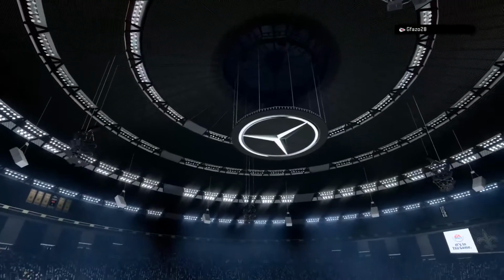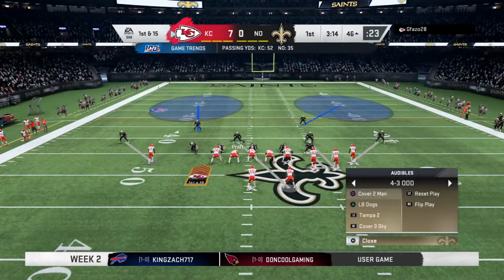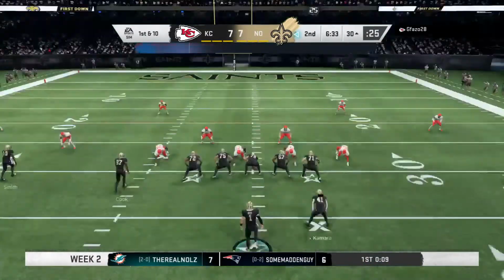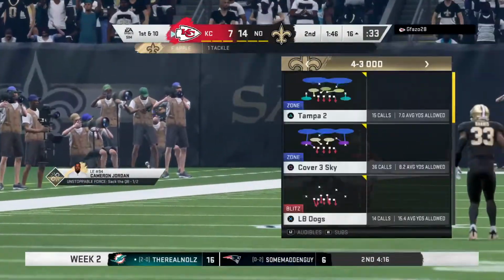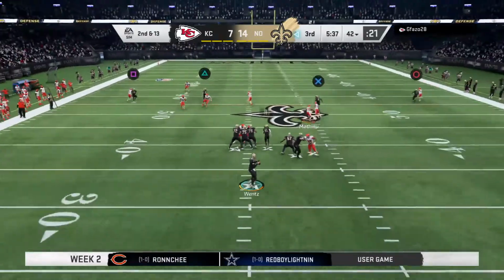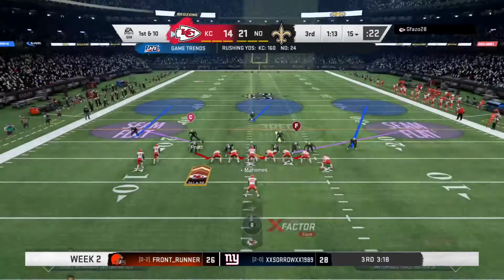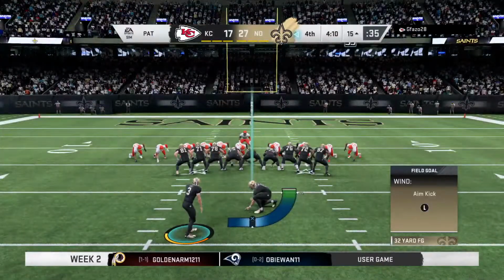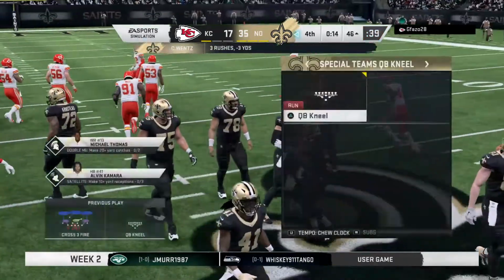MADDEN 20 W/ ACE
Funny game streams
Avid Madden player
AceBoogieGamez

Playstation 4 User
PSN: BlameItOnACE